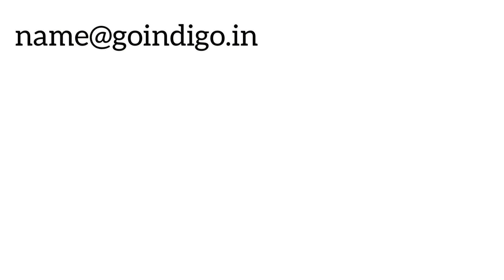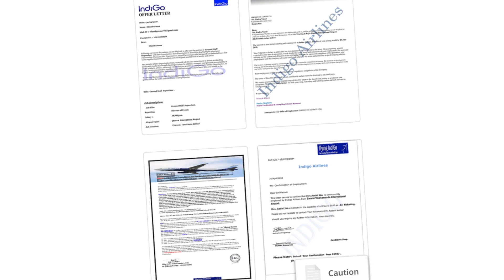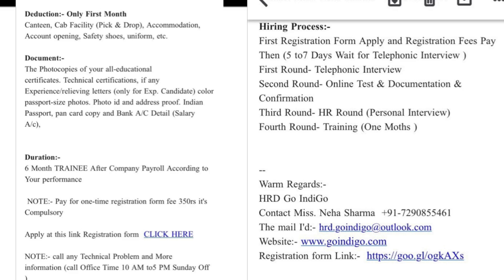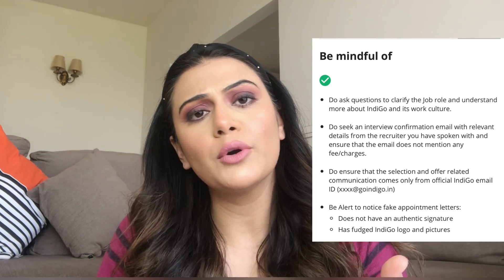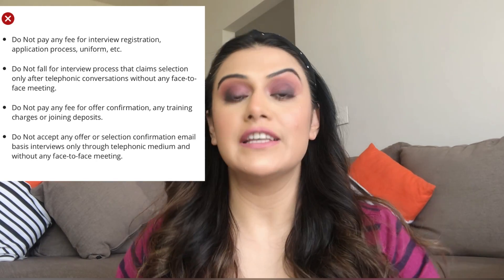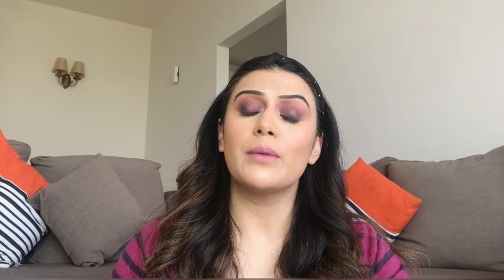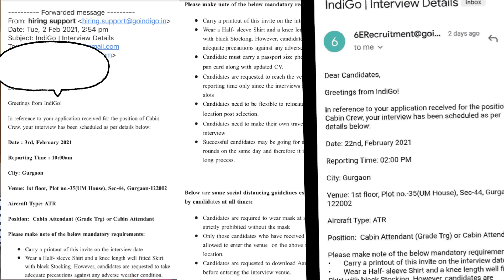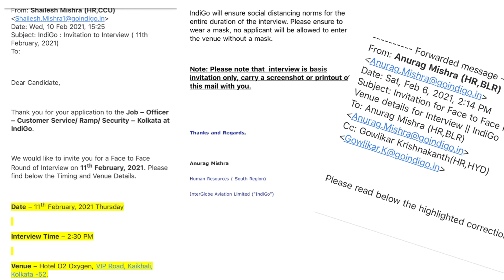How to Identify Fake Interview Invitation Emails for Indigo Airlines Cabin Crew and Ground Staff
Twinkle anand, former flight purser qatar airways ,ex-kingfisher airlines premium class crew currently working as a cabin crew coach ,image consultant,soft skills trainer and grooming coach.
Also a Certified Makeup and skin Expert sharing her knowledge to enhance one's personality by right education.

Get in touch with me for personal coaching or consultation call